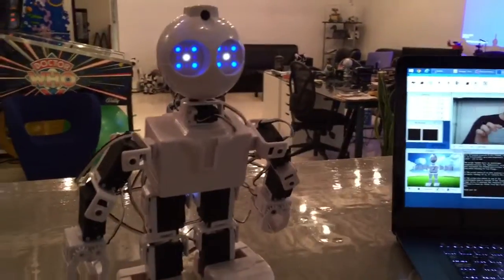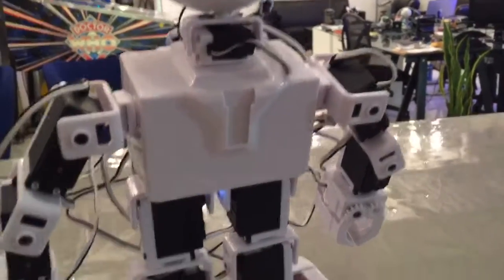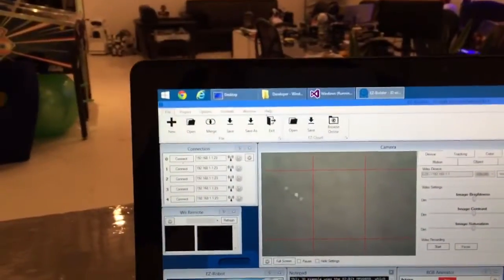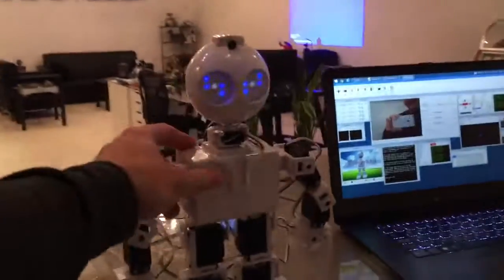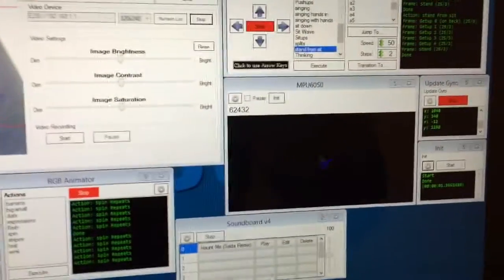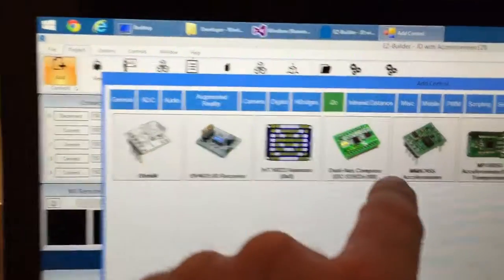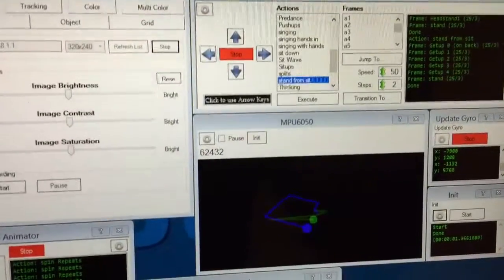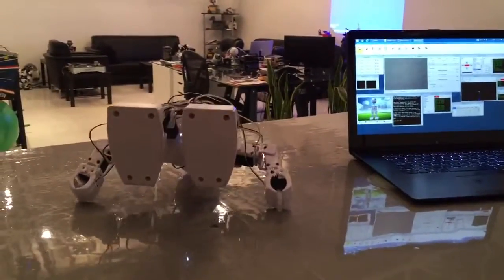Accelerometer in JD Humanoid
The ezrobot accelerometer/gyro/temperature sensor is a clip'n'play ezbit for Revolution robots. Adding the control will allow your robot to understand which way it is positioned so it can get back up!